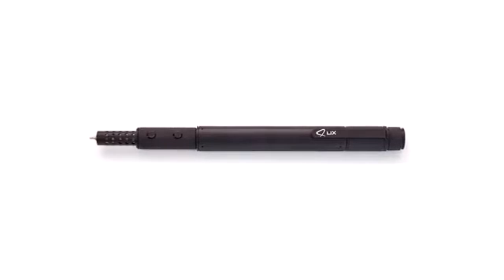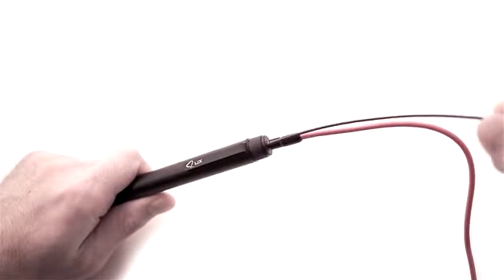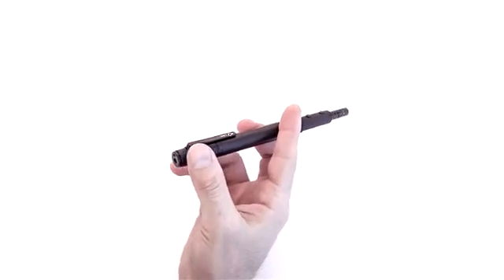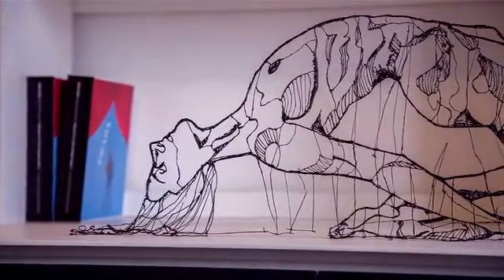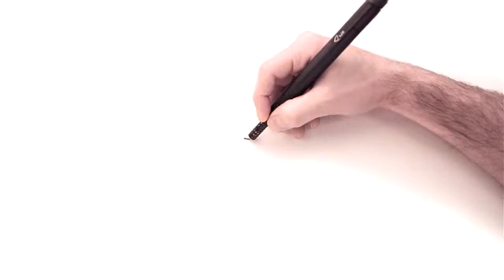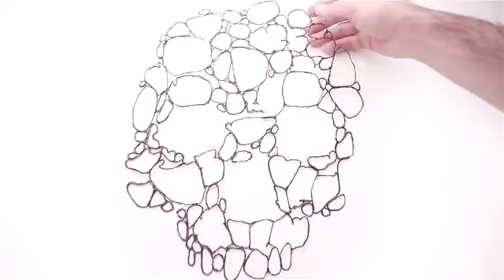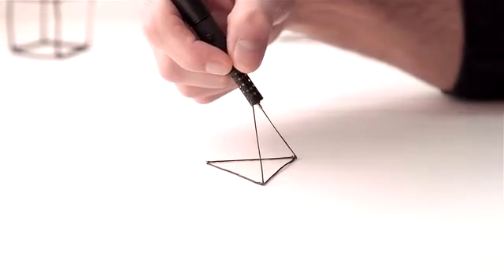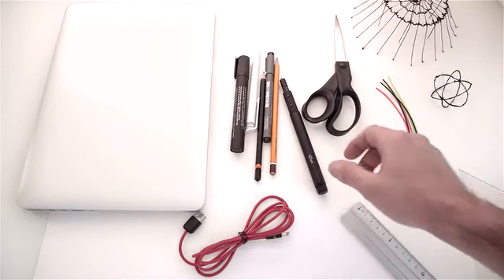تیم مشاوران مدیریت ایران : پرینتر مدادی سه بعدی LIX بدون نیاز به کاغذ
پرینتر مدادی سه بعدی لیکس، برای طراحی های سه بعدی و بدون نیاز به کاغذ به بازار آمد. این پرینتر با گرم کردن یک نوع پلاستیک مفتولی با بهره گیری از نیروی جریان برق گرفته شده "یو اس بی" کامپیوتر کار مینماید.

مشاوره فروش مشاور فروش، آموزش فروش در حوزه مدیریت فروش و افزایش سطح فروش سازمان با همیاری متخصصین تیم مشاوران مدیریت ایران IranMCT .

خدمات تیم مشاوران ایران ام.سی.تی IranMCT در حوزه مدیریت فروش .آموزش تکنیک‌های مهندسی فروش.